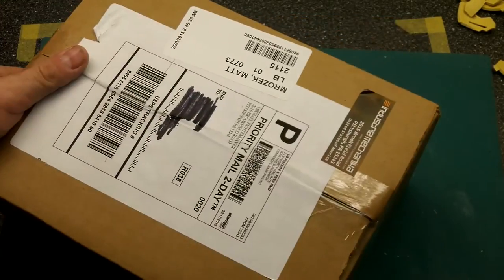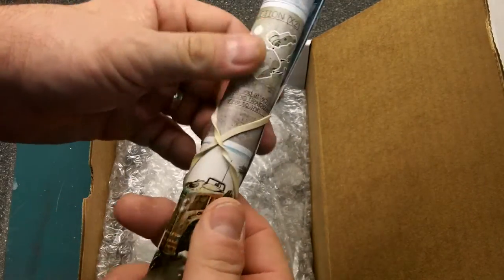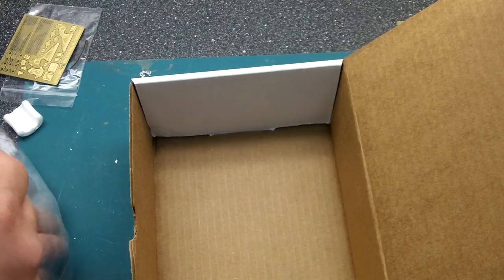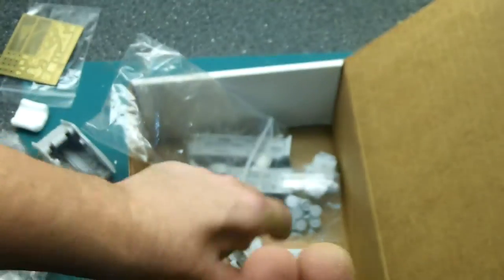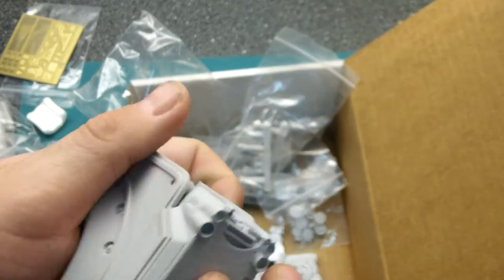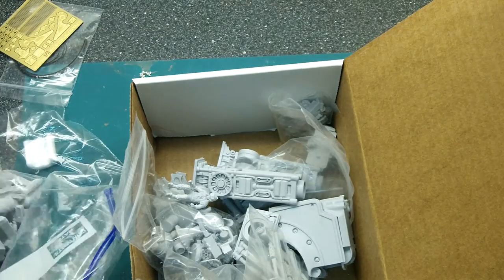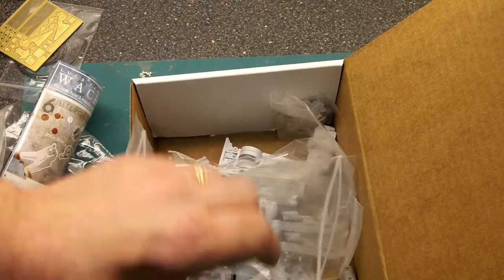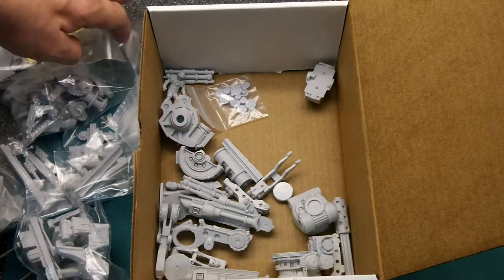1/35 Wachtel from Industria Meckanika Un-Boxing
Designed and sculpted by Z Luca of this is one impressive kit.